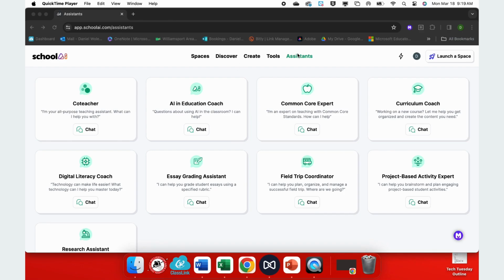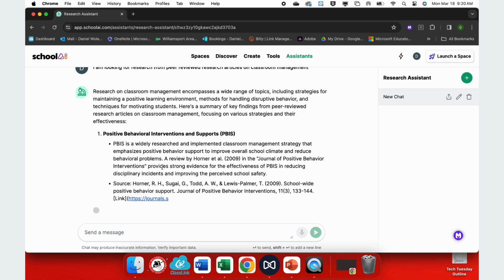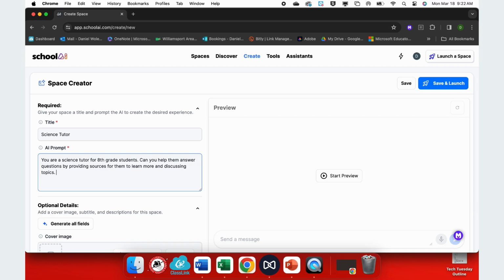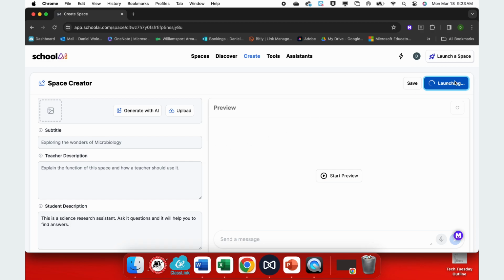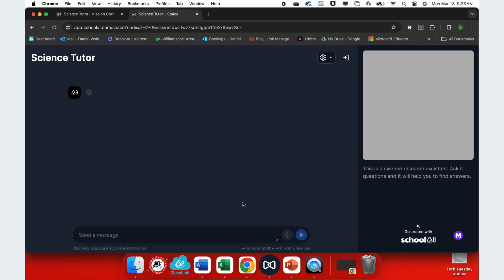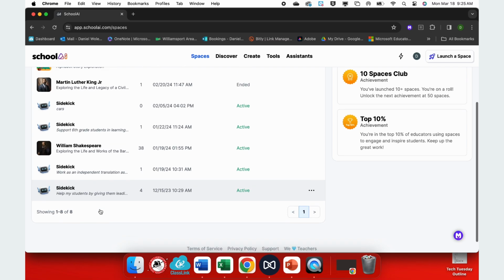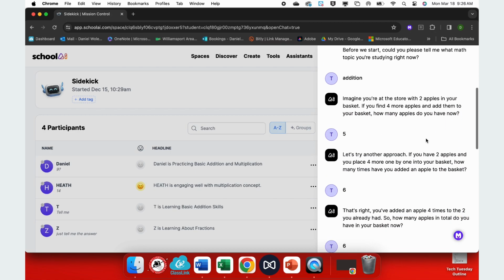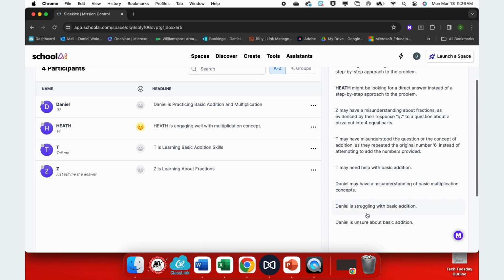School AI as a Tutor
A video introduction to using School Ai as a personal tutor.